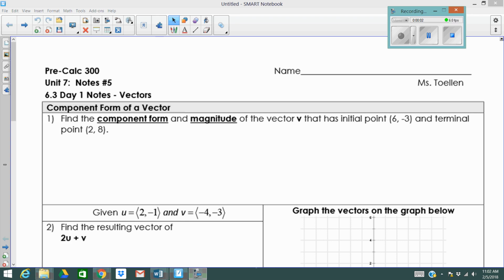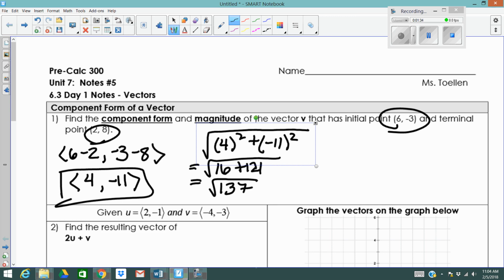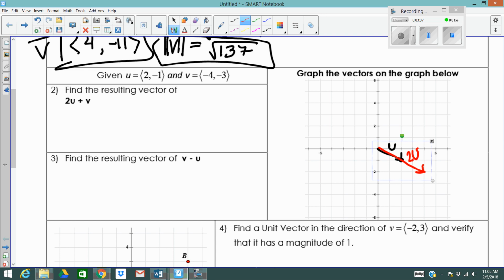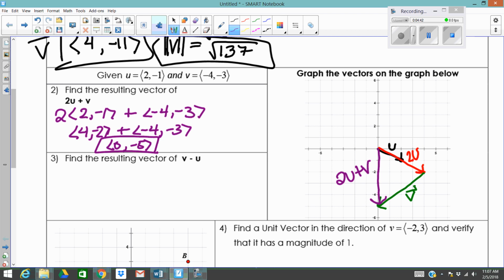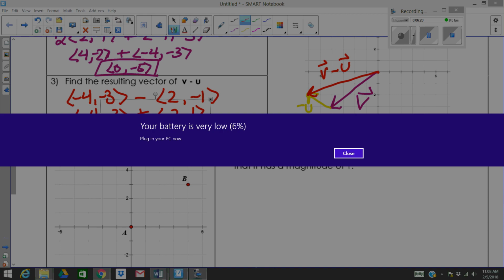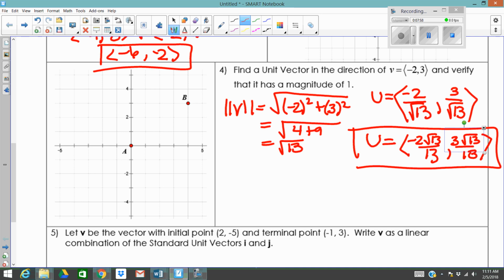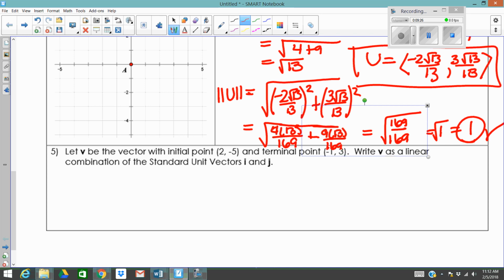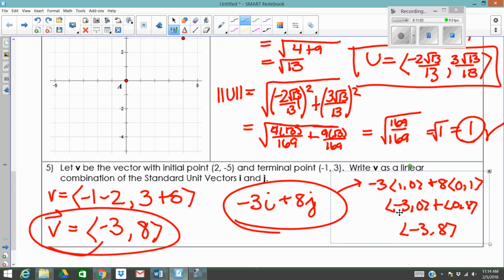Unit 7 Notes #5 6 3 Day 1 - VECTORS